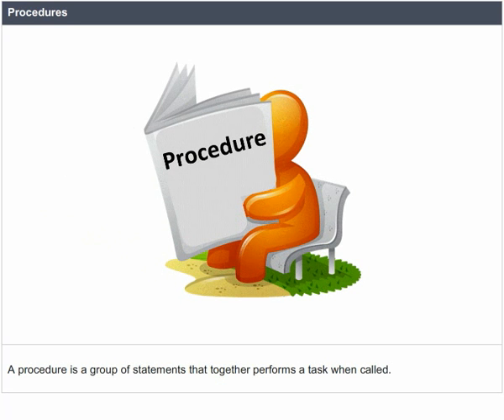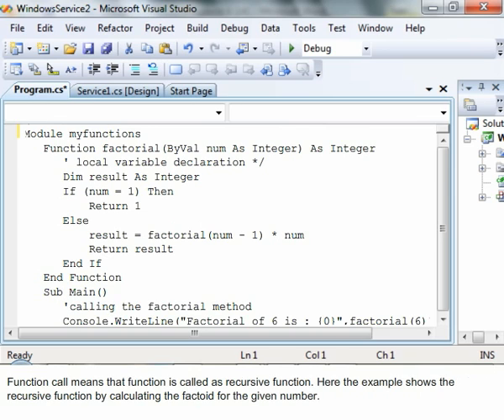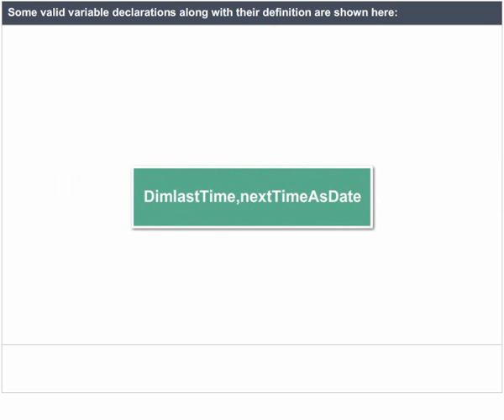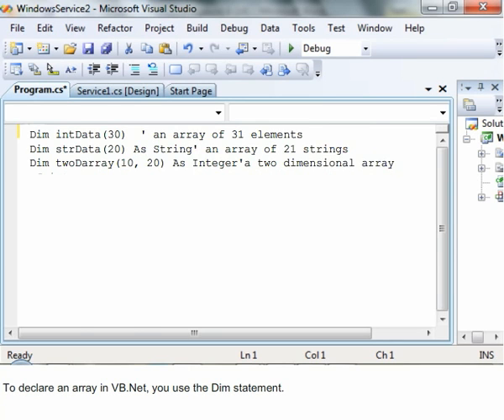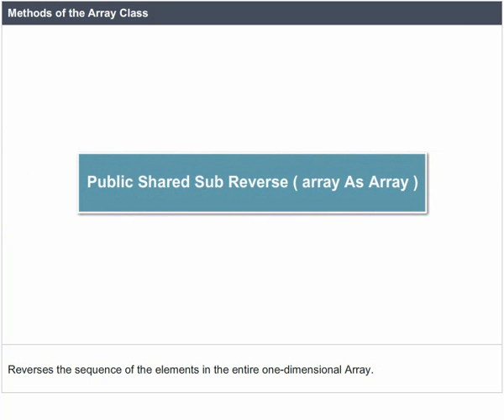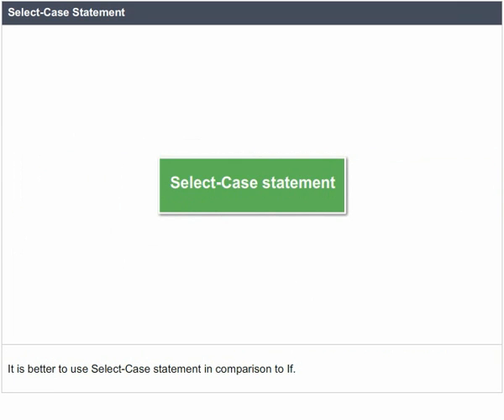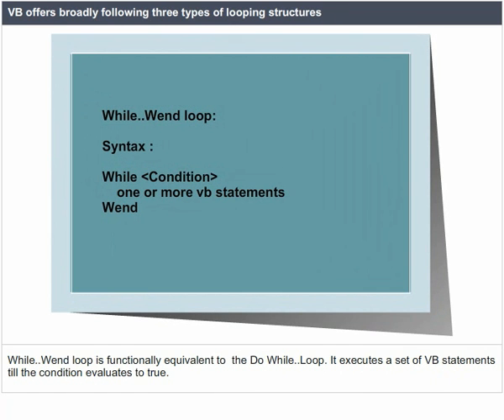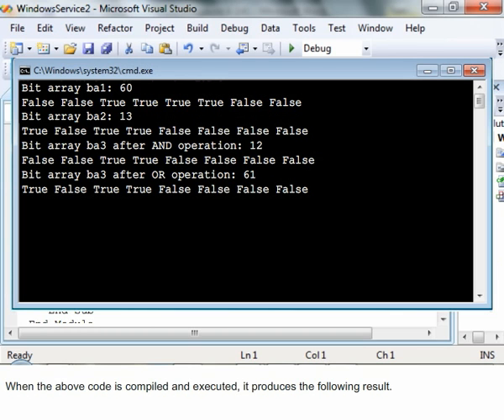NET 8 Advanced Programming Constructs